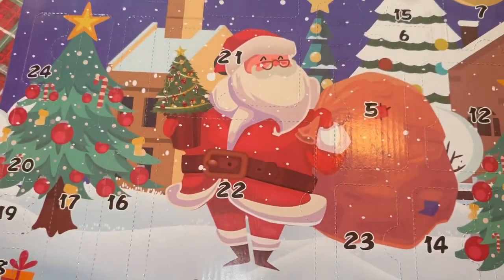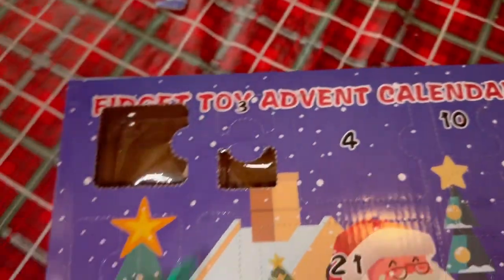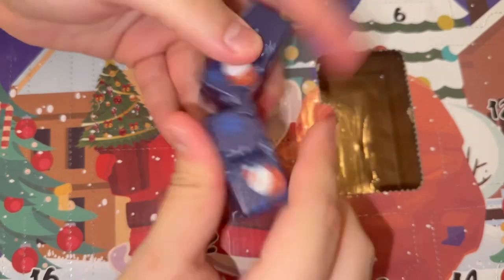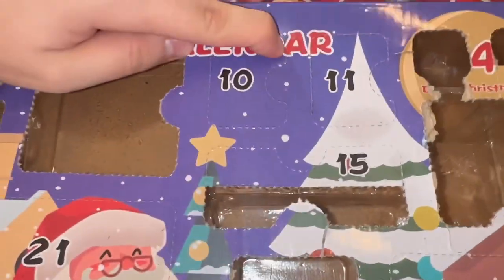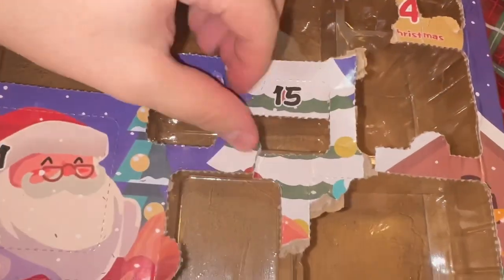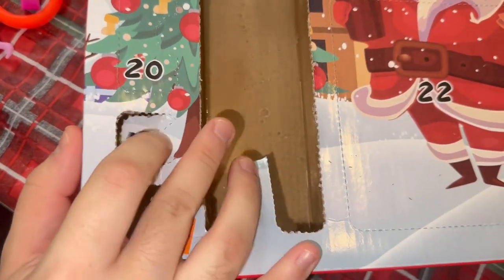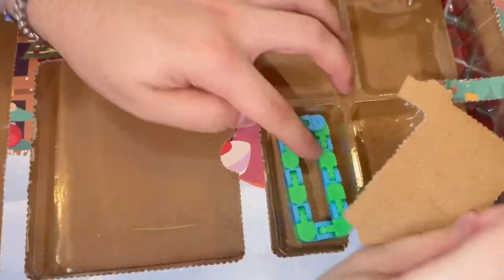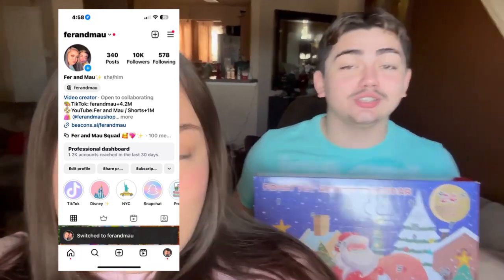Unboxing HUGE Fidget Toy Advent Calendar 😱📆